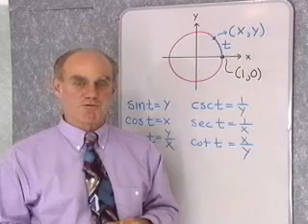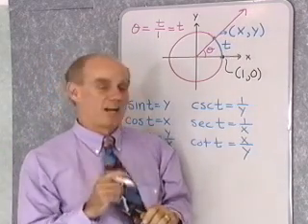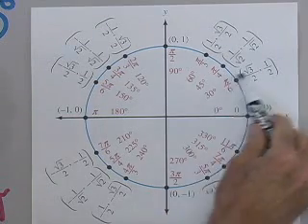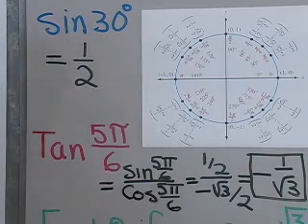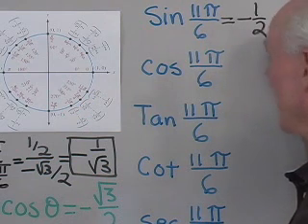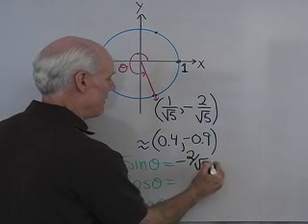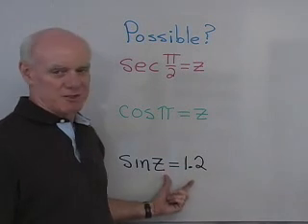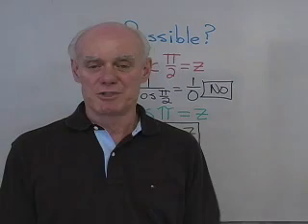Ch3-Sec3: Definition III: Circular Functions